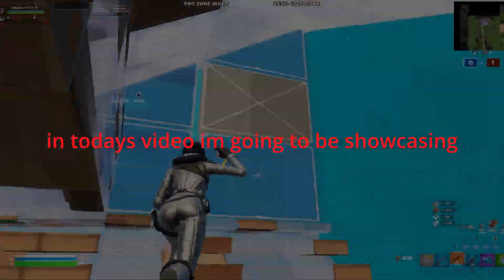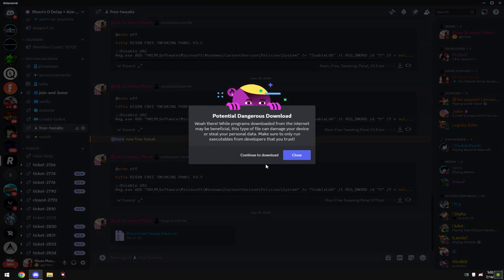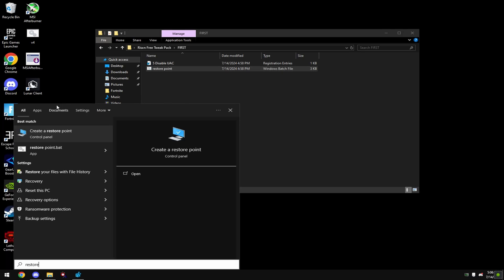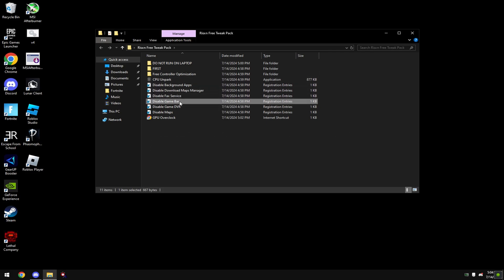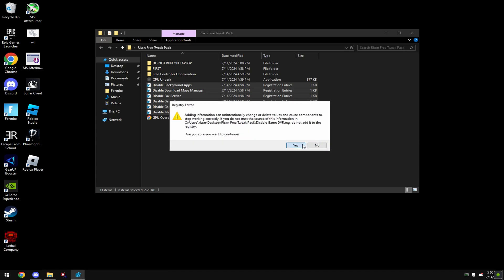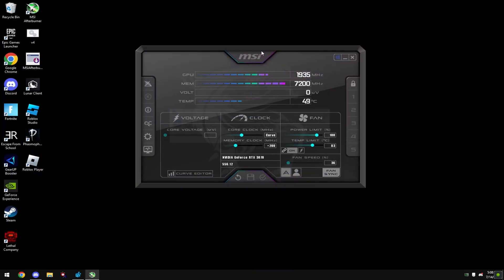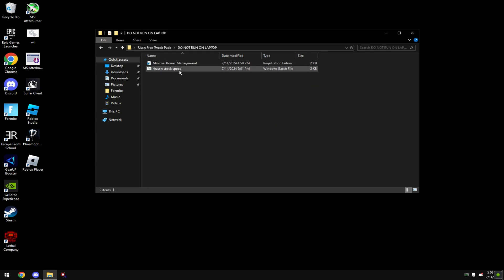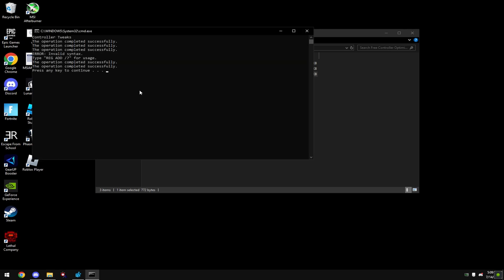*ULTIMATE* Free Fortnite FPS boost Pack 🔧 (Boost Fps, Lower Delay & Lower Ping)